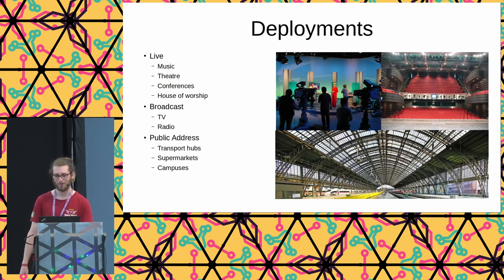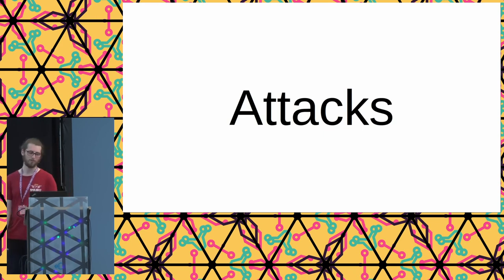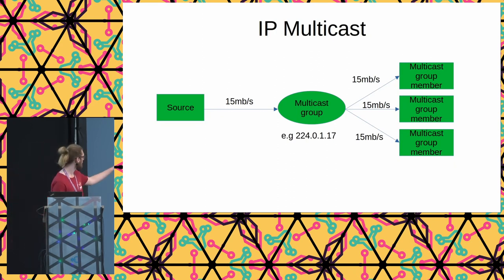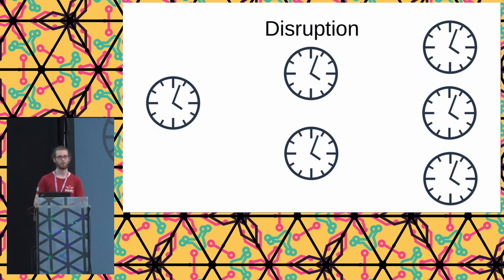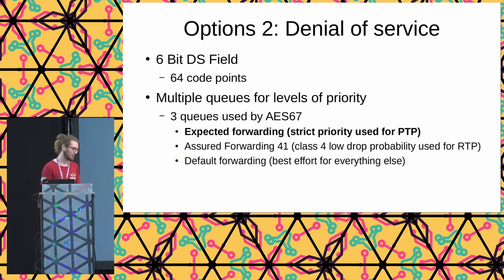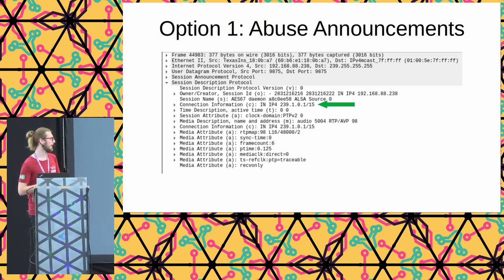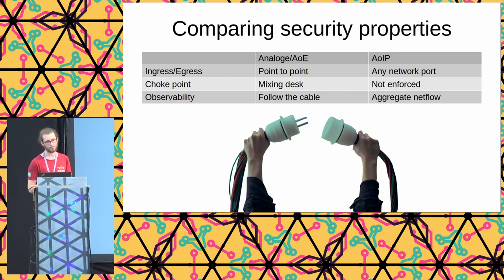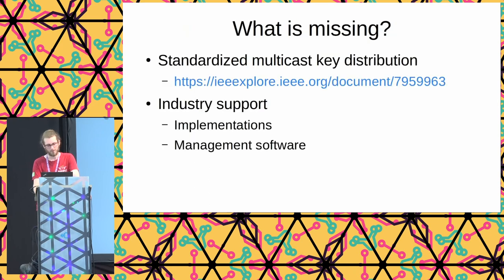2022 - Audio networks and their security implications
We will take a cursory look at the protocols that underpin audio over IP from studios to stages and on to broadcast. Focusing on AES67 the you will gain a basic understanding of what it is, how it works and how it is inherently vulnerable to attack. At a high level this talk should be accessible and entertaining to all, although to grasp the more nuanced details a rudimentary knowledge of IP networking and audio digitisation will be helpful.

Description:

In the professional audio space the heavy and expensive XLR snakes of old have largely been replaced with audio over IP. Operationally this move to audio over IP has provided many benefits, such as being able to use the same equipment for audio as they use for video and lighting rather than special sets of gear for each aspect of a production. However with the increased use of commodity IT hardware in this operational technology (OT) environment comes an increase in attack surface from more software, easier access and less segmentation. As with many places where IT components get re-purposed for OT the administration practices and development practices of the vendors haven’t necessarily caught up with the with the best practices of there IT counterparts. There are some hard problems to solve for audio over IP such as multicast encryption and authentication but also much simpler but more cultural things like updating a working system.

It is hoped that by presenting this topic to the broader community of hackers that more talented people get interested in the hard bits, and perhaps we can even reach the folks on the operational technology side to see what measures can be taken to improve the security of existing systems.

pcwizz